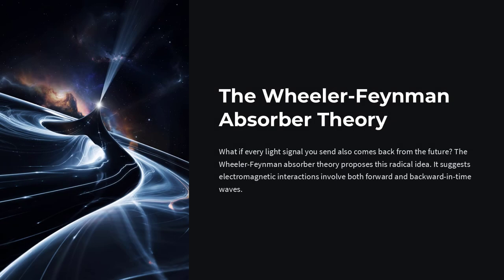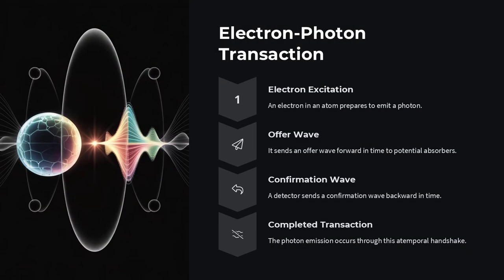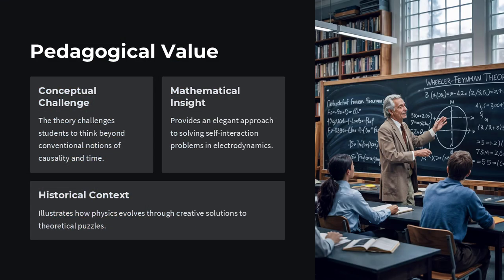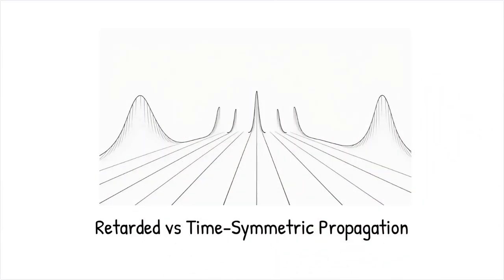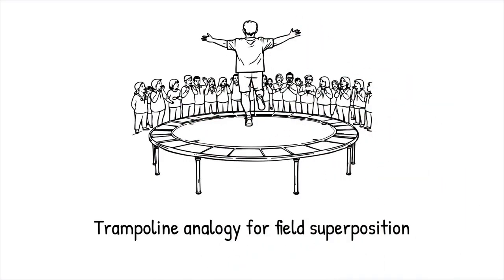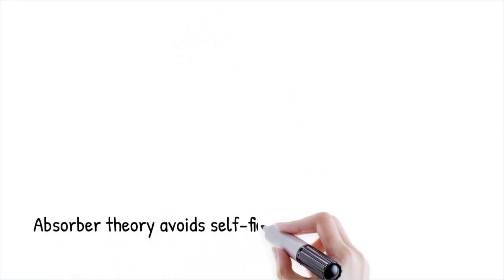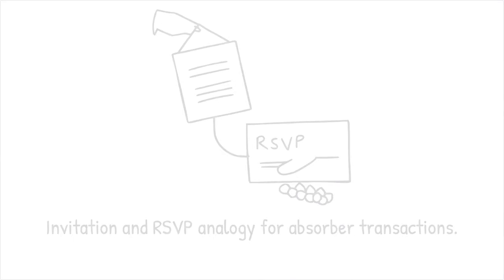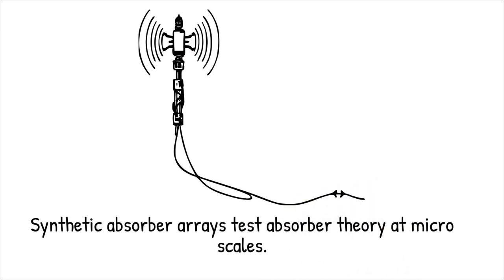How the Future Might Influence the Past:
What if the light you emit today is guided by absorbers in the future? What if every electromagnetic interaction is a handshake across time? The Wheeler-Feynman Absorber Theory dares to flip causality and suggests that radiation isn't just broadcast forward in time — it’s a two-way exchange. In this vision, emitters and absorbers synchronize across past and future, eliminating infinities, resolving radiation reaction, and redefining what it means to send a signal.

Core Principles of the Wheeler-Feynman Absorber Theory
🔹 Time-Symmetric Radiation – Emission involves both forward-in-time (retarded) and backward-in-time (advanced) waves.
🔹 Absorber Response – Radiation is only completed when future absorbers reflect advanced waves back to the emitter.
🔹 No Self-Interaction – In this model, charges don’t act on themselves, eliminating infinite self-energy problems.

Key Concepts Behind Absorber-Based Electrodynamics
1️⃣ Radiation as a Two-Way Exchange
🔸 A charge emits half its field forward, half backward in time.
🔸 Future absorbers return an advanced wave, completing the signal and creating the observed radiation.

2️⃣ Elimination of Self-Force
🔹 Absorber theory removes divergent self-action by redistributing the reaction force across the absorber ensemble.
🔹 The reaction force (damping) is not self-imposed but induced by external absorber feedback.

3️⃣ Advanced Waves and Causality
🌌 Maxwell’s equations allow advanced solutions, usually discarded.
🌬️ Wheeler-Feynman keeps both and shows that perfect absorbers naturally cancel non-causal effects.

4️⃣ Time-Symmetric Formulations
📉 The symmetric Green’s function includes both advanced and retarded components.
🌱 This treats emission and absorption as temporally symmetric processes.

5️⃣ Experimental and Conceptual Frontiers
🔍 While direct detection of advanced waves is elusive, engineered materials and delayed feedback circuits hint at similar behaviors.
🧠 In quantum contexts, the theory inspires the transactional interpretation, where wavefunction collapse is a time-spanning handshake.

🔍 Why advanced waves are mathematically valid but often ignored
⚙️ How perfect absorption ensures causal radiation
📊 What the absorber theory says about radiation damping
🧪 Why the theory eliminates self-energy infinities
🌱 How it connects to quantum interpretations and experimental designs

Context Timestamps
00:00 — Light signals from the future?
00:32 — Forward and backward waves from accelerating charges
01:36 — Cancelling self-interaction with absorber response
03:14 — Why advanced waves are mathematically valid
05:15 — Can advanced effects be spotted in metamaterials?
06:30 — The telephone call analogy for radiation
08:25 — Perfect absorbers and cosmic implications
09:40 — Transactional interpretation and wavefunction handshake
10:55 — Experimental frontiers and engineered absorbers

What if every spark of light required a reply from the future?
The Wheeler-Feynman Absorber Theory reframes radiation as cooperation, not command — making emission a mutual act spanning past and future.

✨ Don’t Just Emit — Converse
Exchange across time. Eliminate infinities. Rethink radiation.